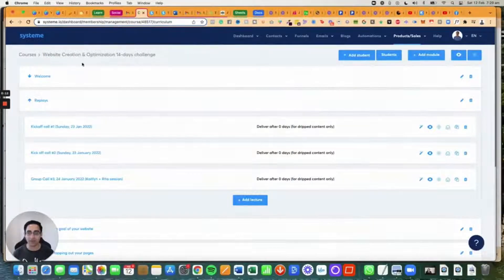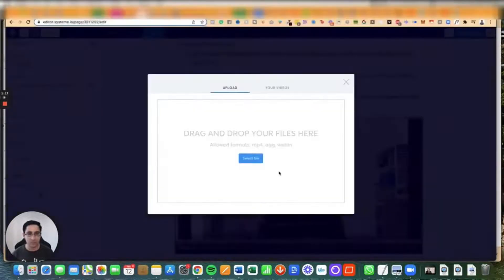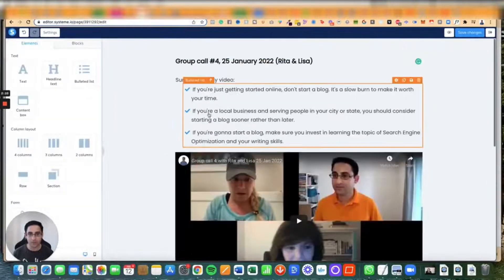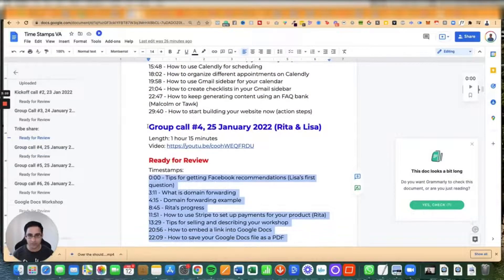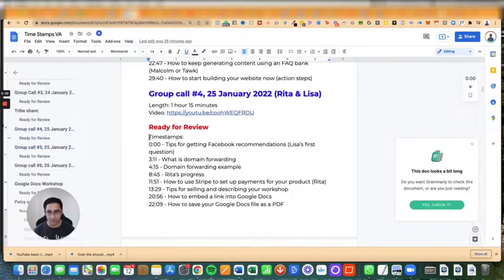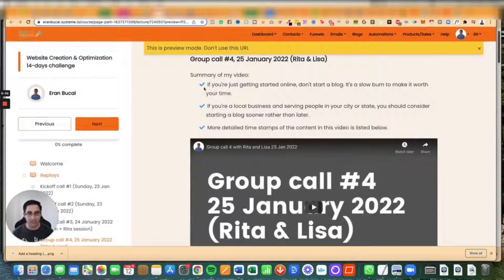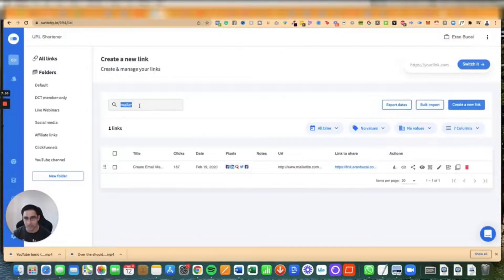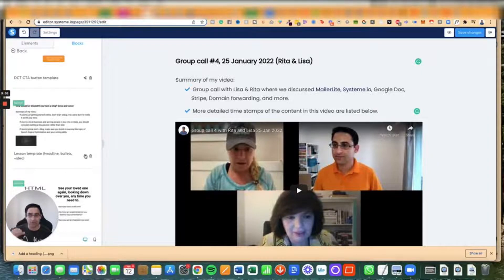How to create a video lesson 👨🏻‍💻 for your online course or membership 🎓 (systeme.io tech tutorial)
Creating a video lesson in systeme.io is really simple. But the best part, is you really only have to create the lesson ONCE, and then create a block that you re-use over and over... that's how I use a lot of time.

Here is the template I created for myself that you can install into your systeme.io account with ONE

Creating a video lesson in systeme.io is required if you want to teach someone something through video tutorial or training.

You can host your videos directly on systeme.io or through YouTube.

I personally use both scenarios, depending on what I teach.

For example, this video you're seeing, that's in one of my courses but it's publicly available on YouTube.

There is nothing proprietary about it.

But it is a question that has come up in a Q&A during my Website Creation challenge, so I created a video to answer that in greater detail.

Download some free resources to help you with your website on this page:

Steps to creating a video lesson in systeme:

I usually delete the template that Systeme provides.

Once delete I drag a section, then a row, make it medium, add Text Headline, add Text, add a few bullets, put a video under, text element under that for the timestamps or call-to-action and sometimes a button with any downloadable resources of call-to-actions.

I make sure all the branding is accurate (font, colours, styling, etc) the way you want it and then save that as a section to use in future lessons so you don't have to go through that again.

All is explained and shown in detail in the video below.

00:00 Introduction
00:12 How to create a lesson in a course area
00:27 How to add my own lesson template
00:46 How to add a video to a lesson
01:10 How to add relevant text to the lesson
01:43 How to ustomize bullet points of the lesson
02:02 How to create a video thumbnail on Canva.com
02:40 How to upload thumbnail to a YouTube video
03:01 How to add chapter to a YouTube video (time stamps)
04:04 How to add a link/URL to text in a lesson
04:45 How to create your OWN lesson template
04:57 Where to find my lesson template for your own use
05:20 Systeme.io outro message from Eran